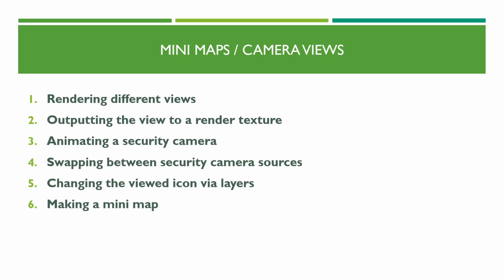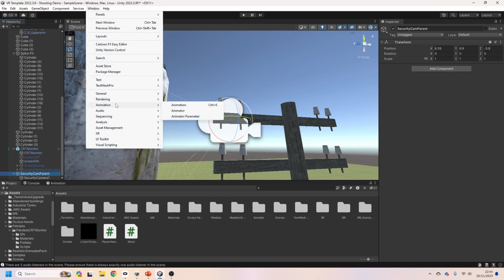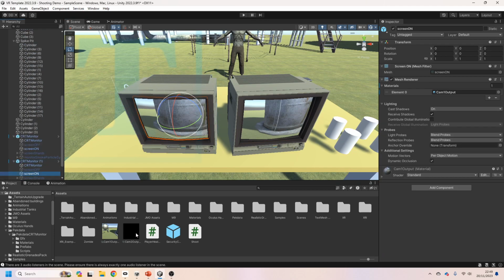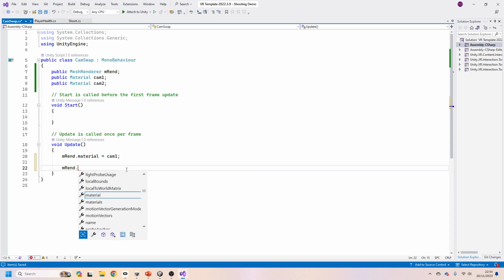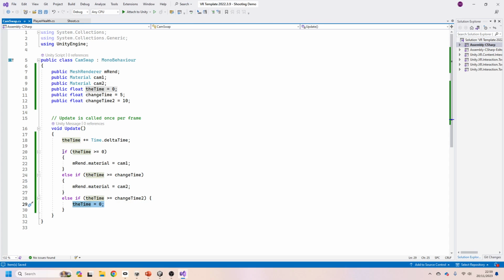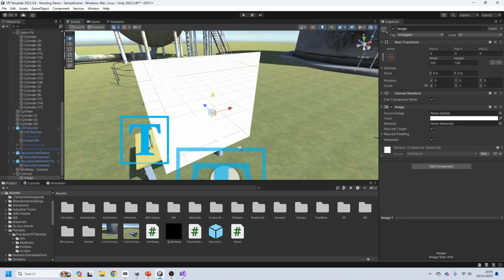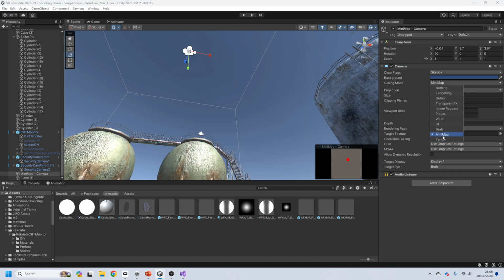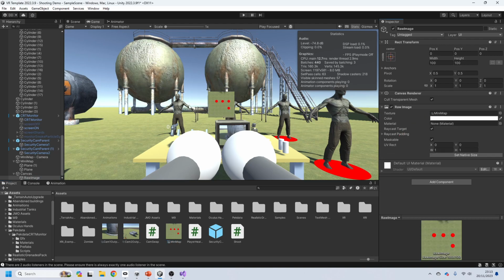Camera Views and Mini Maps